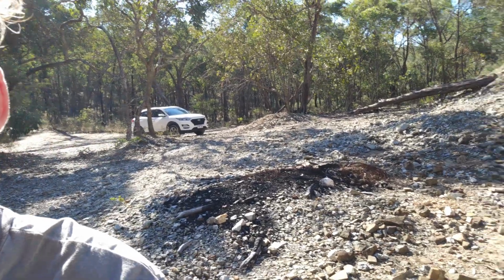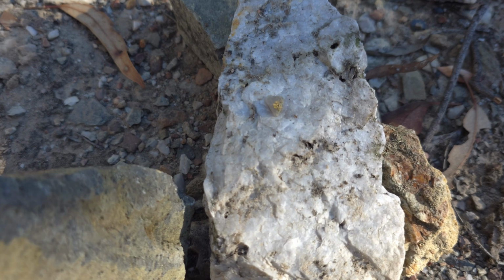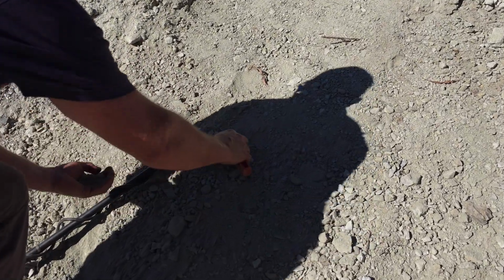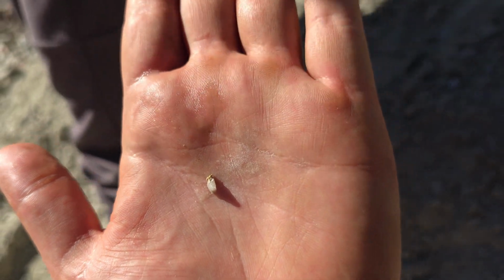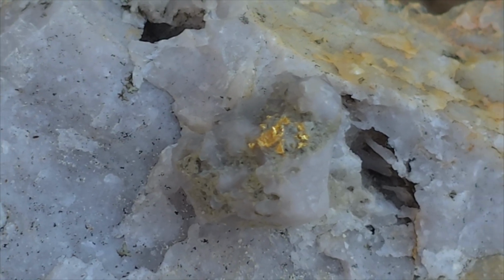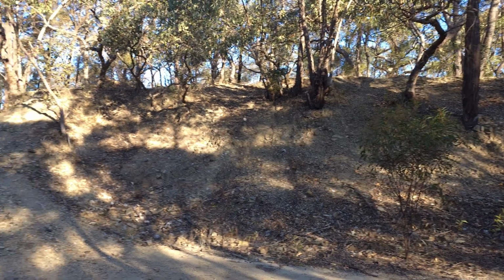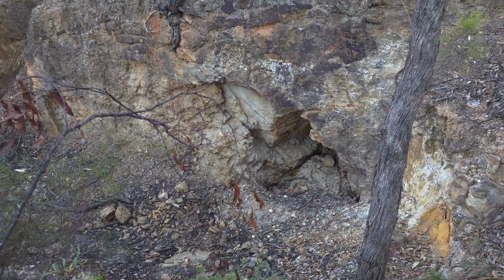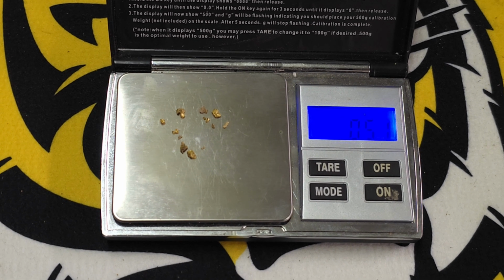Finding Specimen Gold from an Open Cut Mine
Join me on this quick adventure as I search for small specimen gold taken from a nearby mine near Bendigo, Victoria.